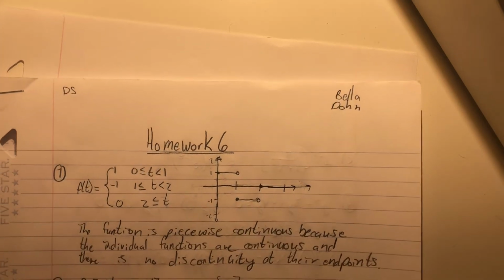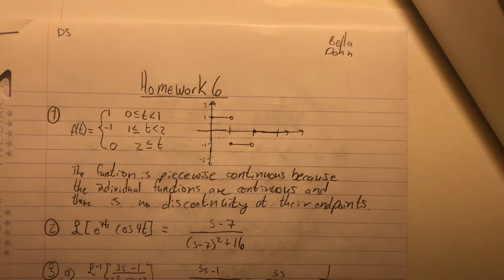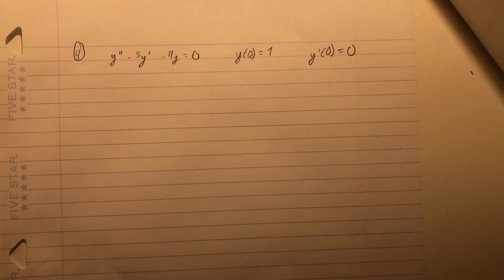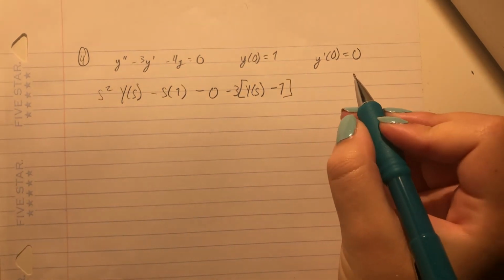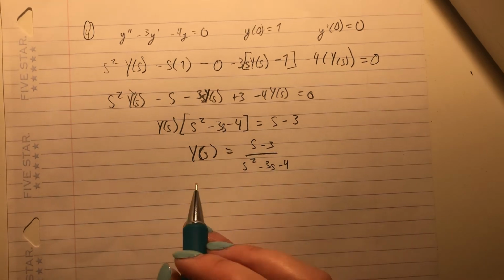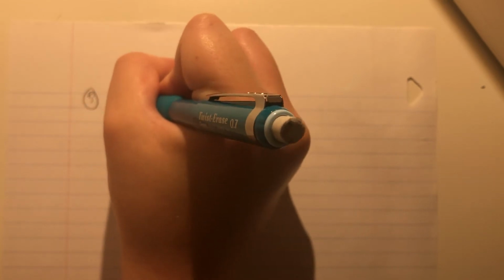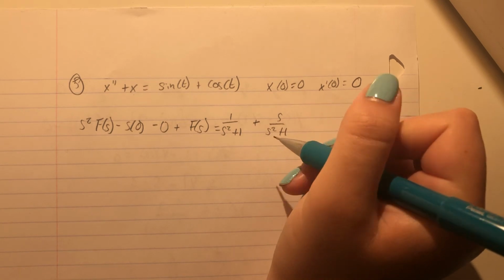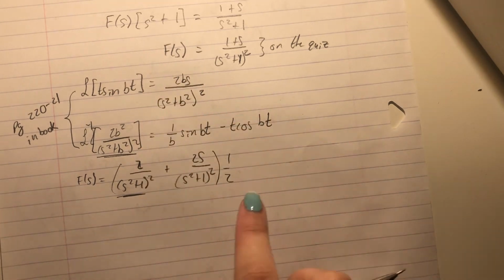Dynamical Systems Study Group Week 6 Meeting 3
I go over all the homework questions. Some of them are wrong, sorry.

1. f(t)={1 on [0,1), -1 on [1,2), 0 on [2,infinity)
Sketch and explain why it is piecewise continuous.

2. Laplace transform of x(t)=e^7tcos4t

3. Laplace Transform of:
(3s-1)/(s^2+2s+3)

(s^2+s)/(s^3+4s^2-5s)

4/(s+3)^6

4. Use Laplace transforms to solve initial value problem
y''-3y'-4y=0
y(0)=1, y'(0)=0

5. Solve IVP using laplace transforms
x''+x=sint+cost
x(0)=0. x'(0)=0